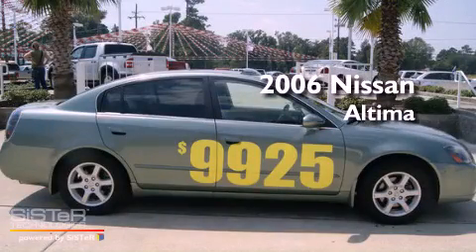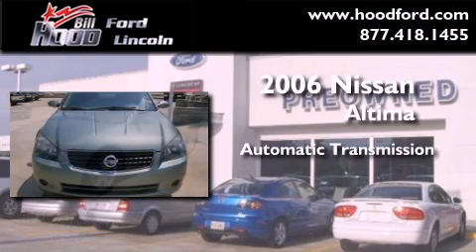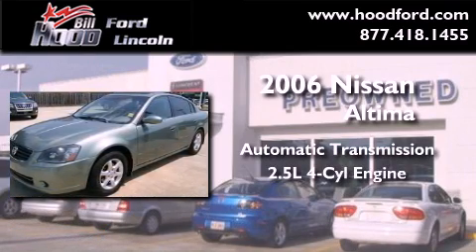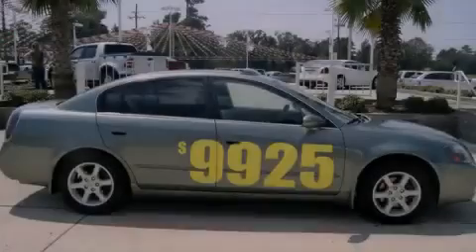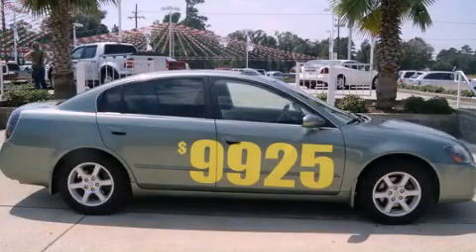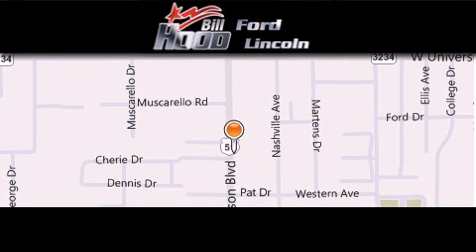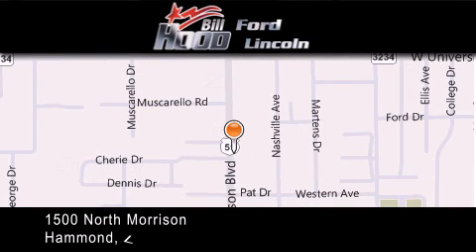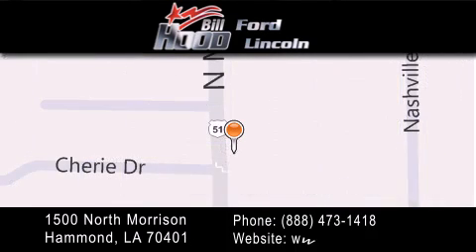2006 Nissan Altima La Place LA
Year : 2006

 Make : Nissan

 Model : Altima

 Engine : 2.5L I4

 Trans . : Automatic

 Exterior : Green

 Miles : 107,323

 Interior : Gray

 Stock : P3814A

 1500 N. Morrison

 2006 Nissan Altima Hammond LA